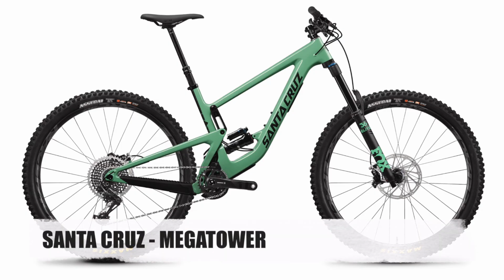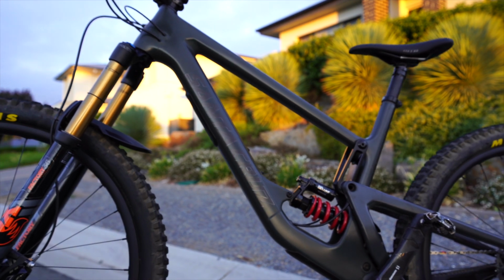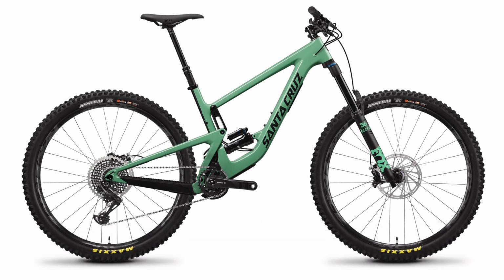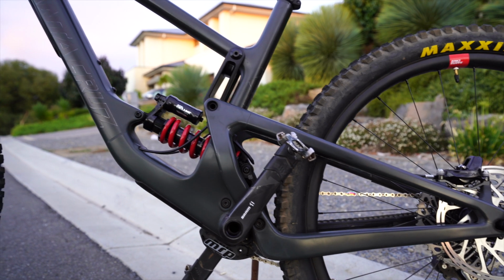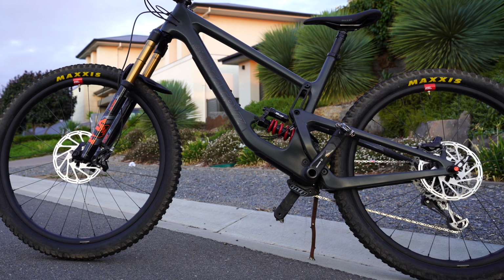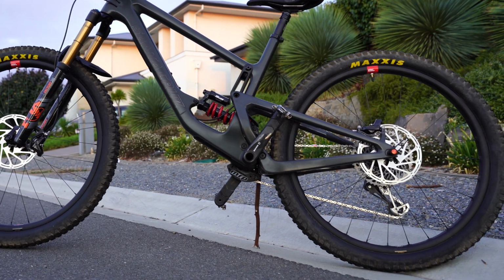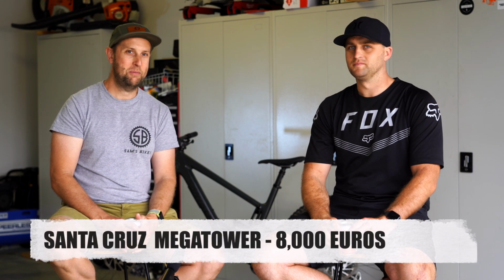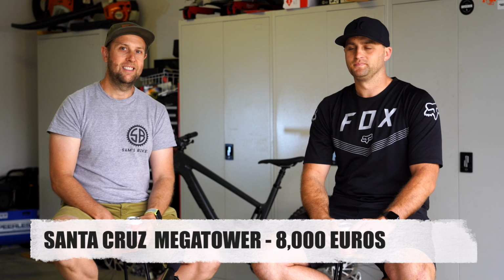MEGATOWER Santa Cruz - Long term review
Sam's Bikes is a dedicated Ebike mountain bike channel on YouTube

Riders in this Episode

We Talk to Brett about his 2020 Santa Cruz Megatower , why he went back to a normal bike after a year on the Ebikes.